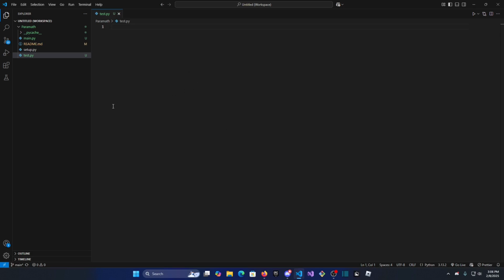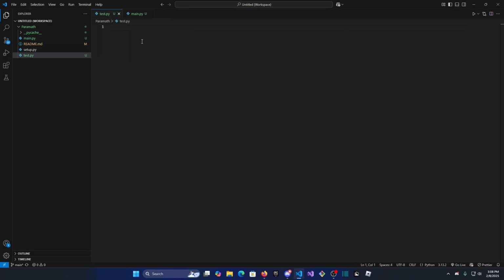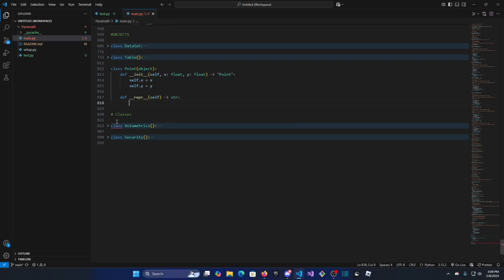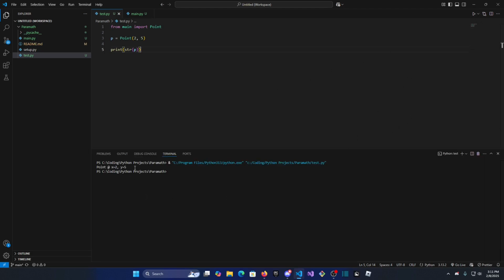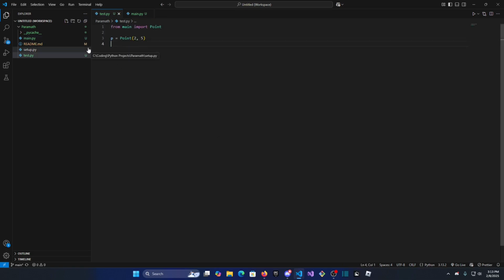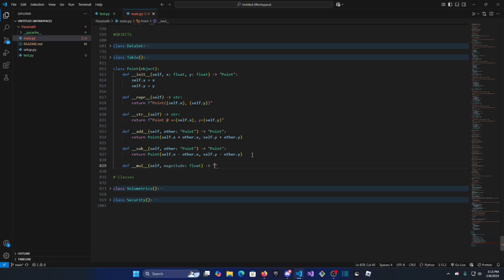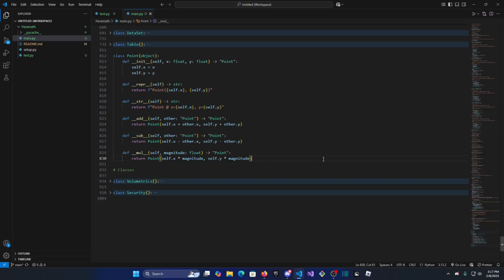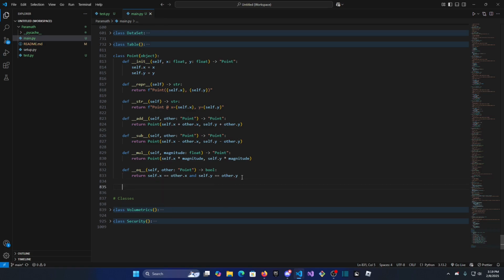You Should Know Python Dunder/Magic Methods!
Hey guys, today I show you how to use dunder (sometimes called magic methods) for our Python Objects.

N/A